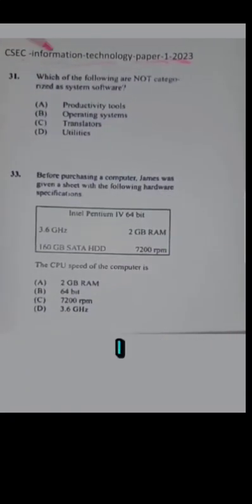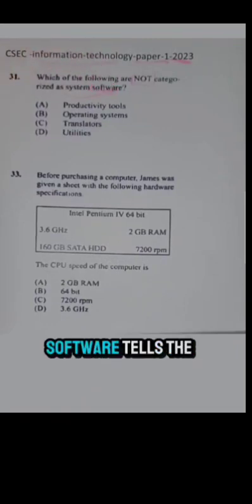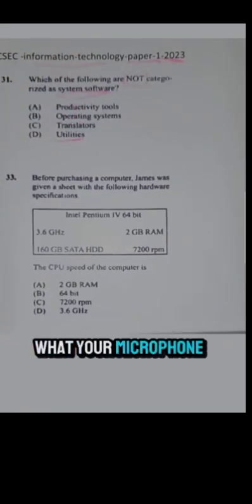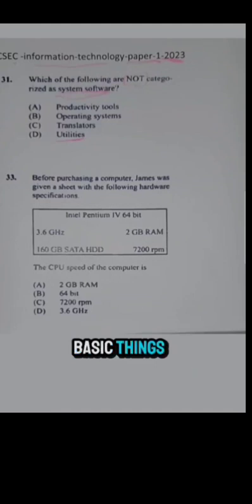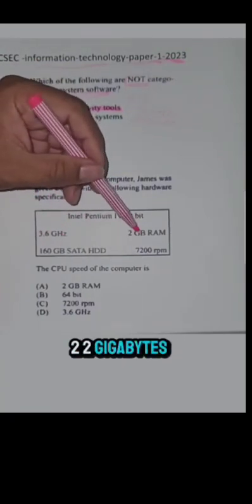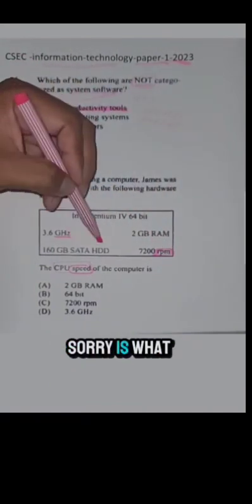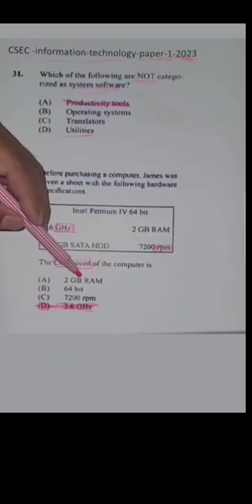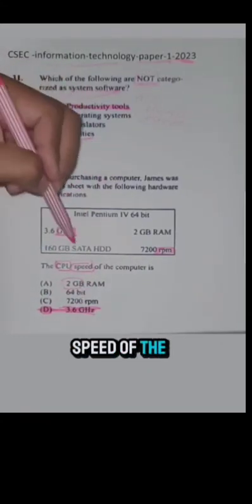CSECINFORMATION TECHNOLOGY PAPER 1 2023 solutions / explained